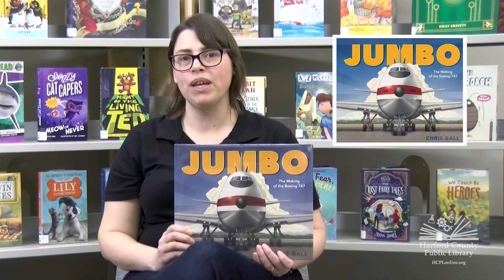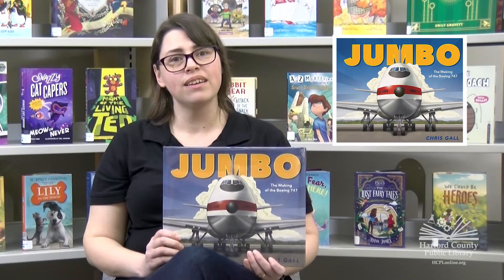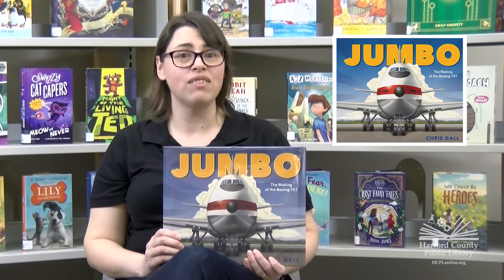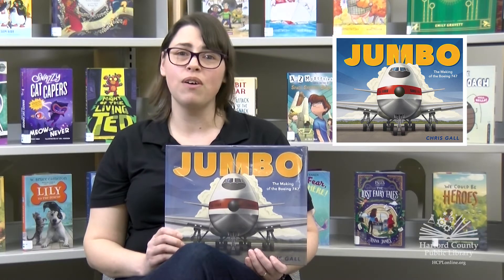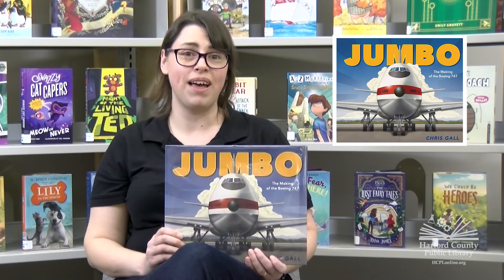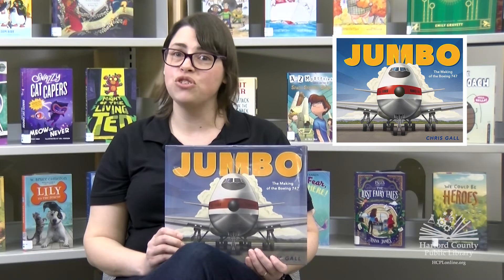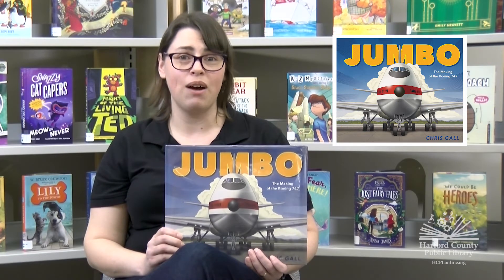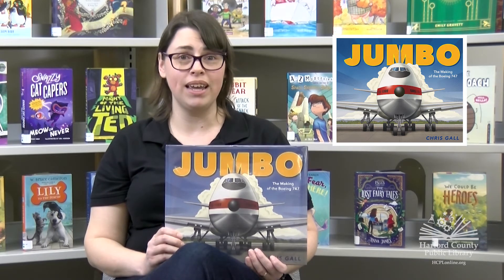Grades K - 2 Book Bites: Jumbo: The Making of the Boeing 747 by Chris Gall